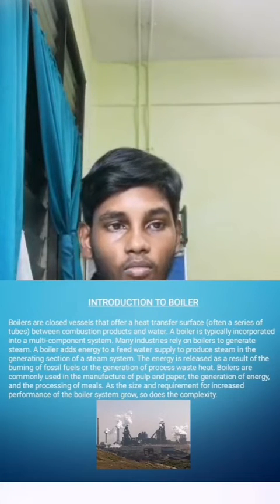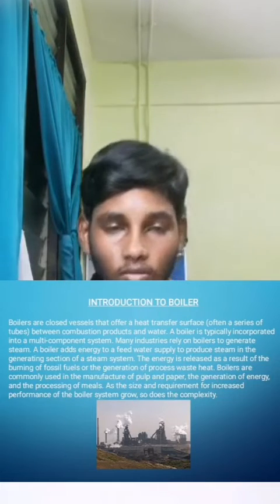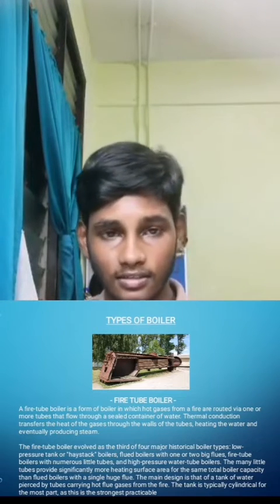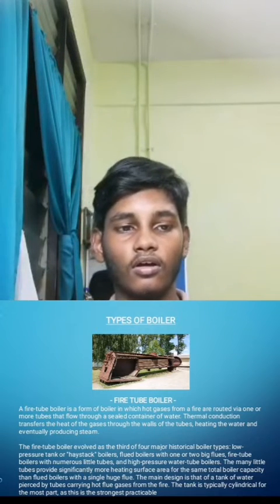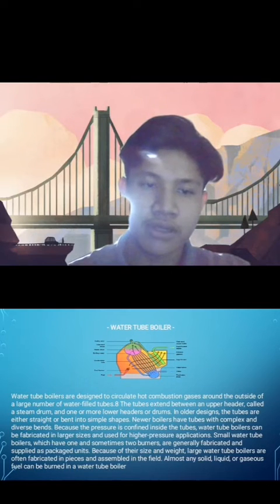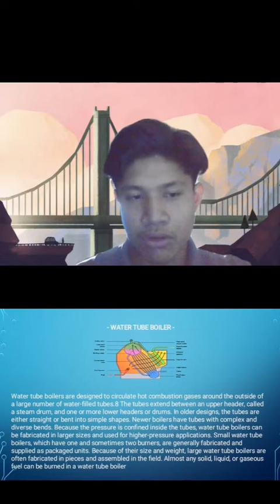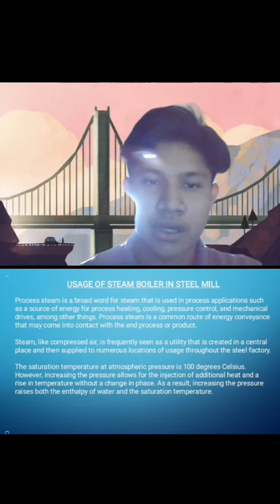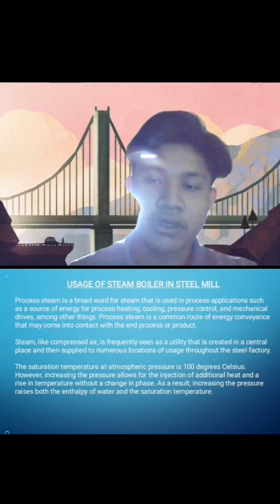DJJ 52012 ENGINEERING PLANT TECHNOLOGY GROUP TASK(KILANG BESI)